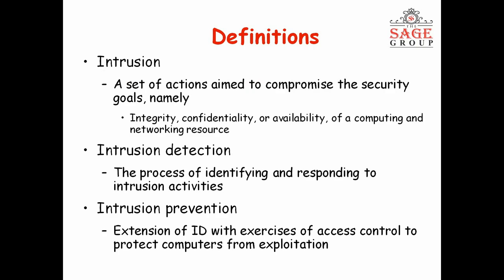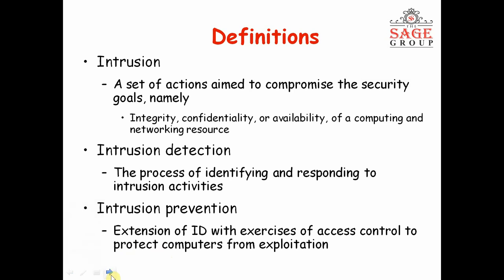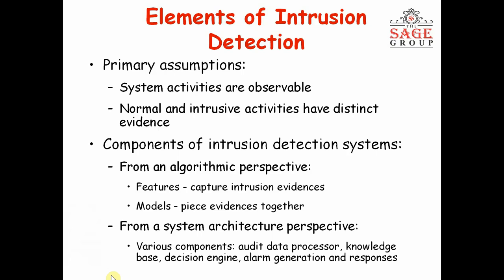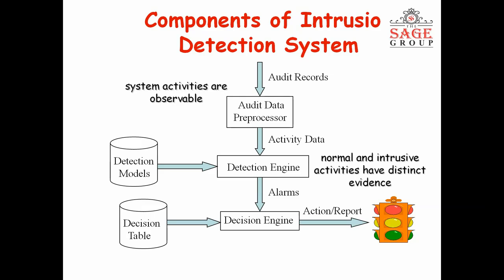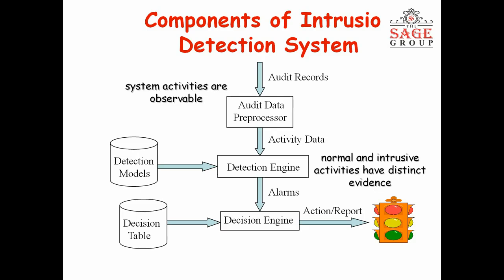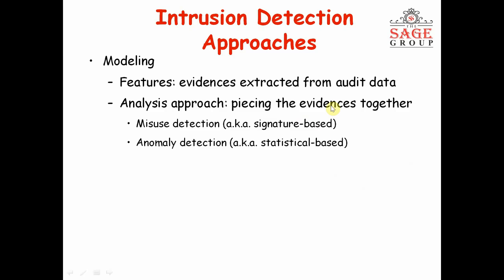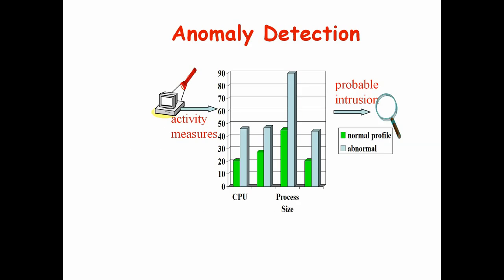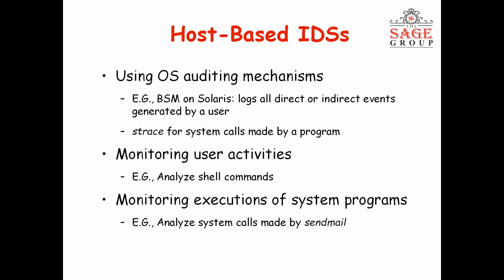IT 502 IDS PART1/2 BY ANKUR PATNEY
BY ANKUR PATNEY